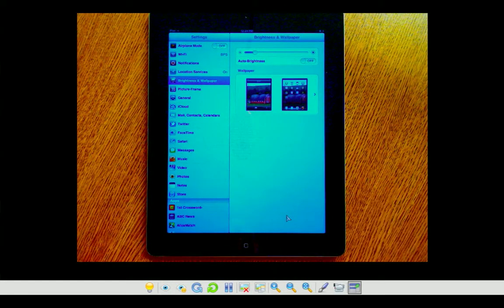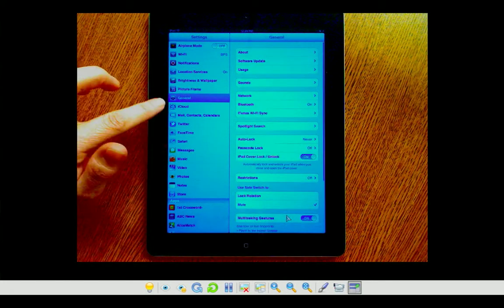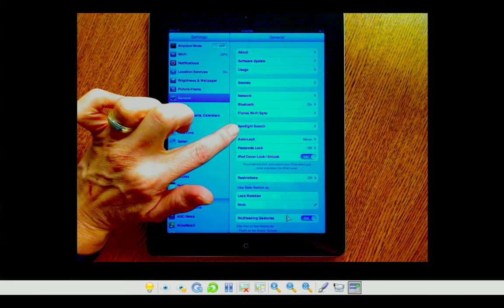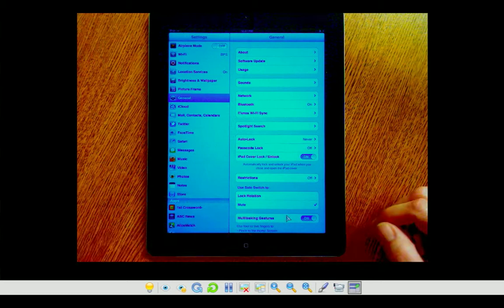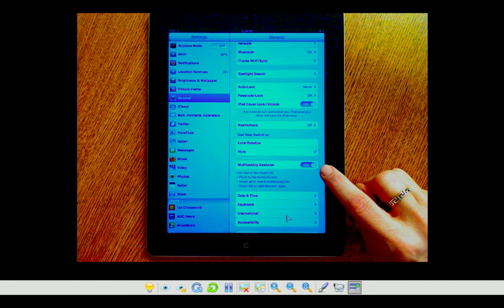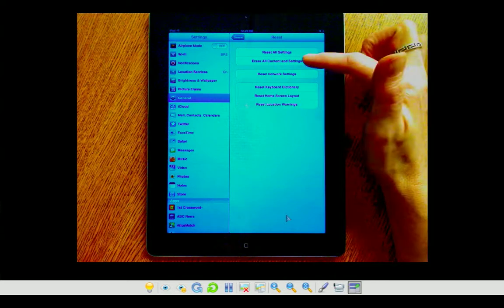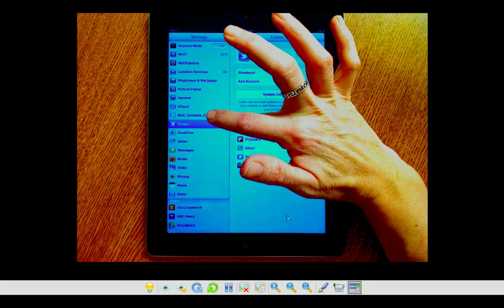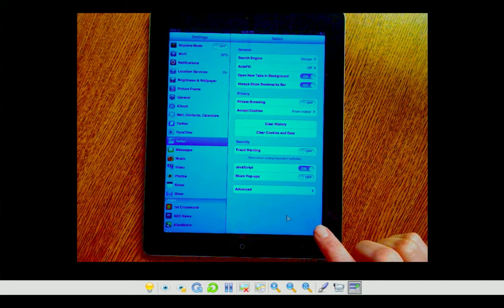ipad - Settings Part 2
This tutorial shows you more options in Settings on your ipad.